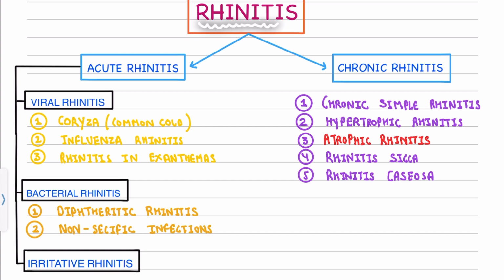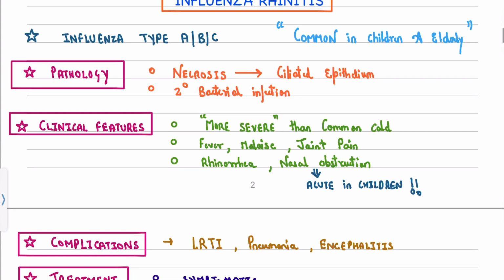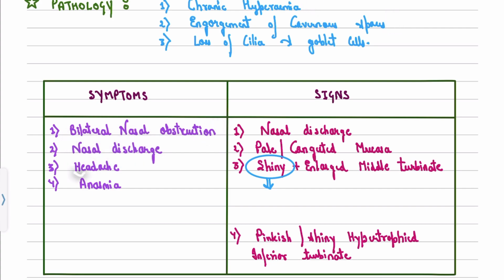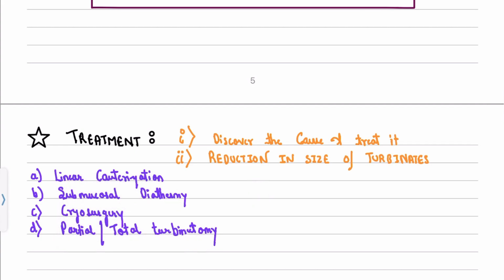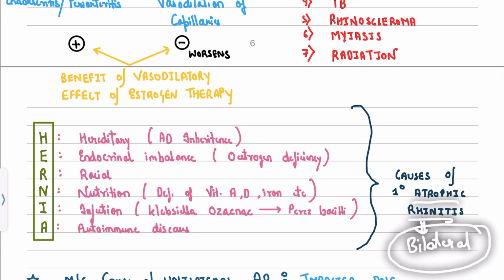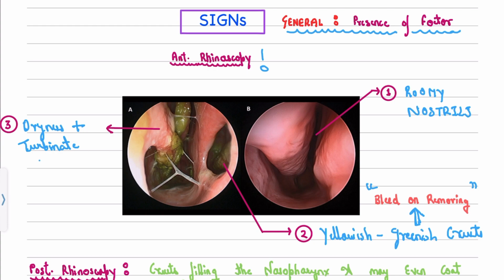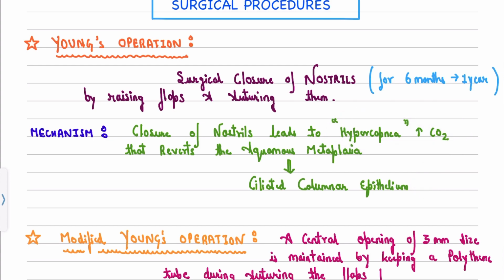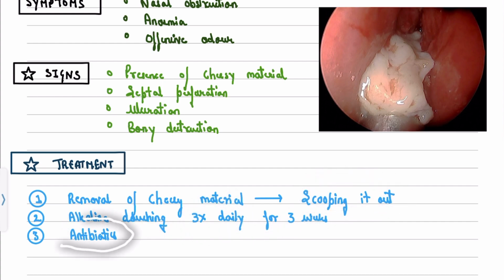ENT 🔥 II ACUTE RHINITIS II ATROPHIC RHINITIS II HYPERTROPHIED RHINITIS II RHINITIS SICCA II EASY